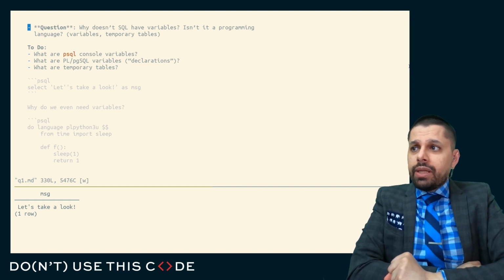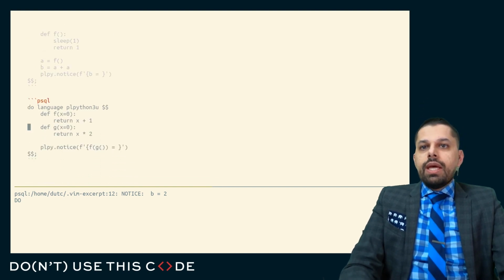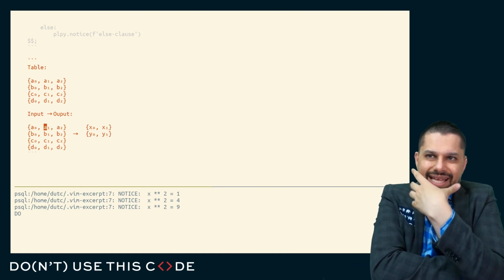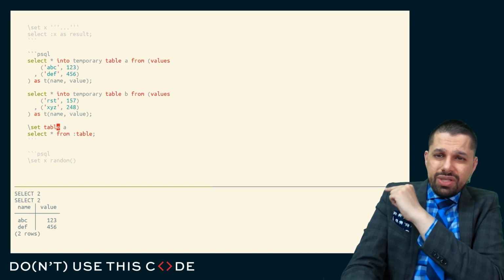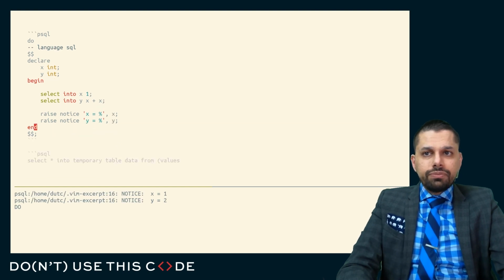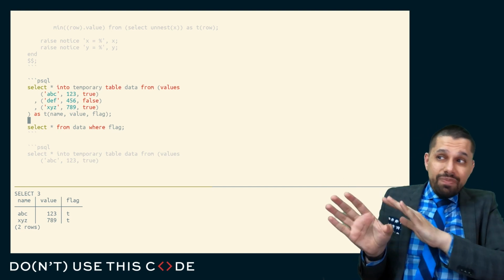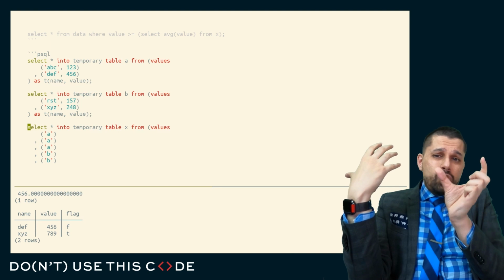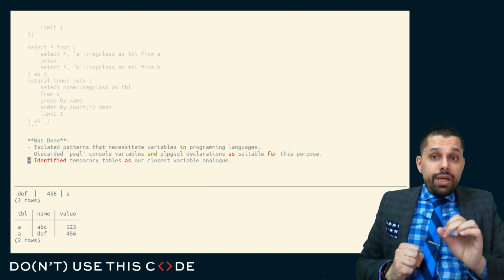No Variables? No Problem! | Hard Selects for Complex Analyses in SQL Part 1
This is part of the Confident Queries & Stronger SQL - Hard Selects for Complex Analyses series.

Series Overview
Do you work with SQL databases? Do you ever write select statements? Have you ever considered the dizzying array of possibilities when writing a select statement to perform a complex analysis?
Do you wish you were more confident when it comes to writing joins, self-joins, group bys, window functions, common table expressions, and recursive common table expressions?
Given an analysis problem, do you struggle with the exact features and phrasing you need to solve that problem within a single SQL statement?